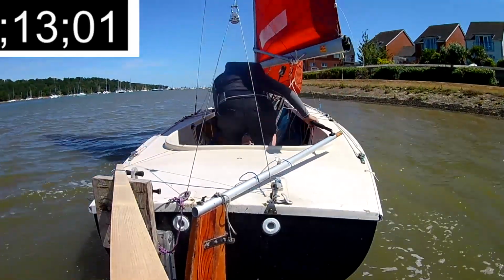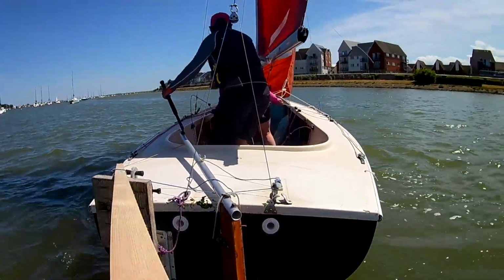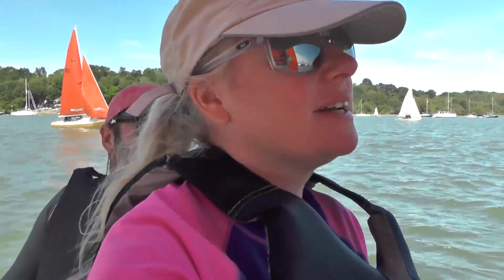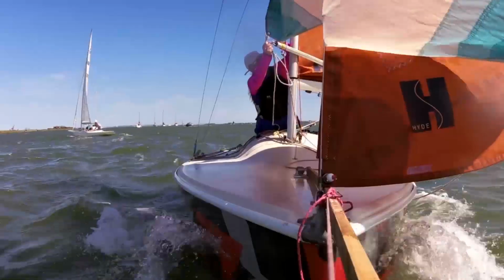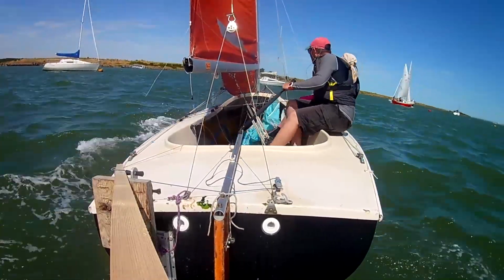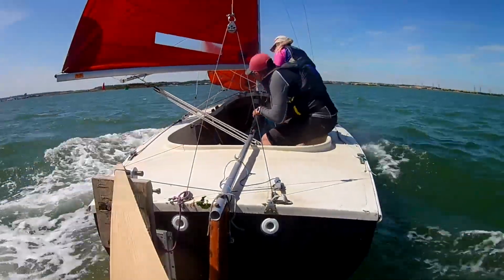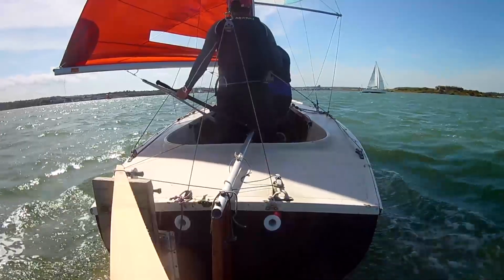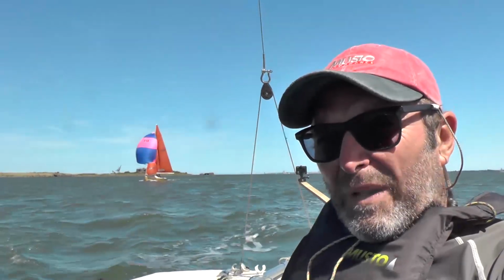SQUIB Racing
This is a film from earlier in the year that we have only just finished editing. It was a great sail and it does help to show you just how much fun sailing you can have these  boats.

FOR SALE. We actually have Legend up for sale if any of you fancys a cheap introduction into the fleet. The advert is on Facebook or you can get in touch via YouTube if you would like to know more

We make these films just for fun, and we hope that you have enjoyed watching them however we have been asked on a couple of occasions now if we have a Patreon account. We don’t want to do that at this stage as we feel it would turn the channel into a business, and as we said at the beginning, this is all just for fun. However if you would like to support us and feel you could help contribute to the cost of making these films then you can do that via our PayPal account here. A big thank you to everyone that has already done this, its a great help.

And a big thank you to everyone that has supported us so far, its very much appreciated.